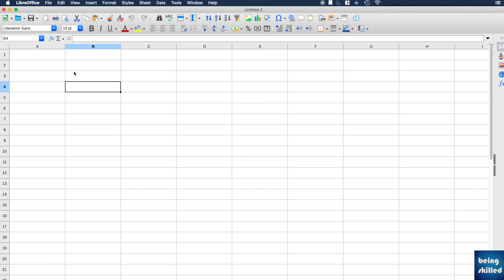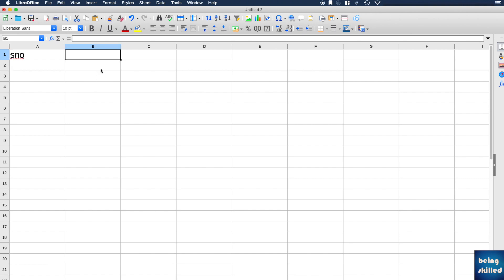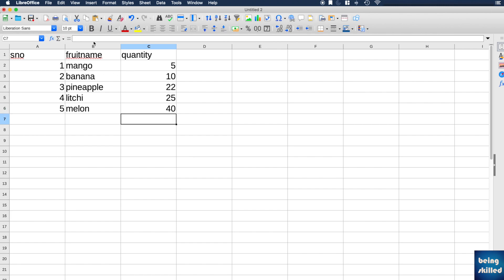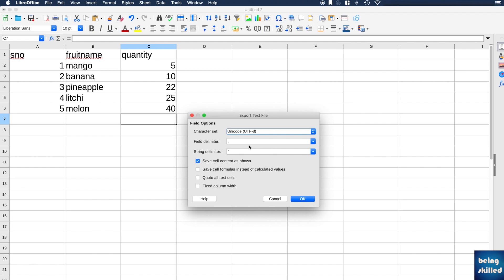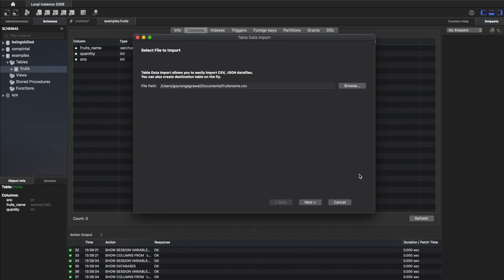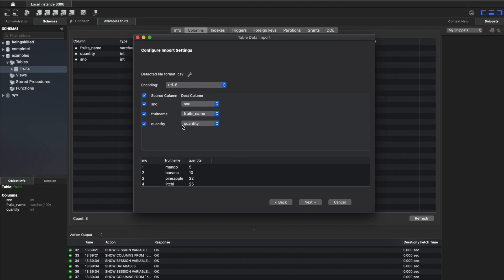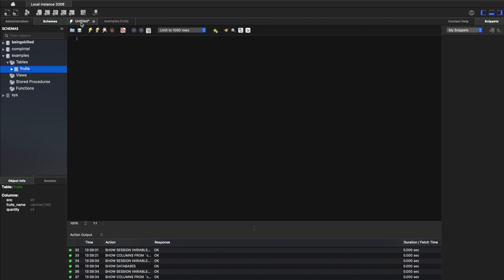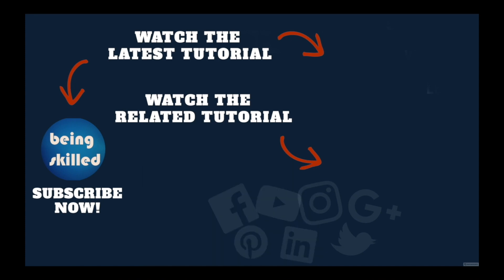How to create a CSV file using LibreOffice Calc?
Watch this LibreOffice tutorial to learn how to create a CSV file using LibreOffice Calc. Creating CSV files is important for data analysts when you want to store large amount of information for analysis. LibreOffice makes it extremely easy for you to create stable and functional CSV files.